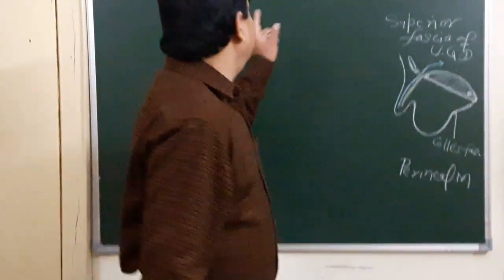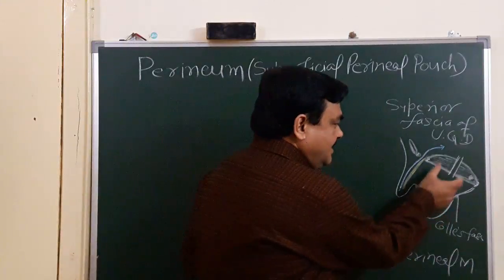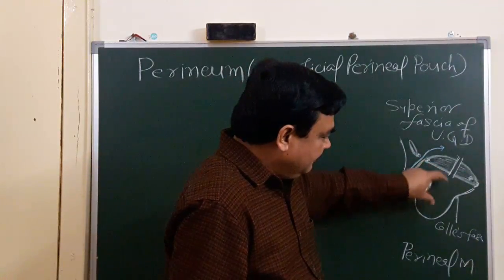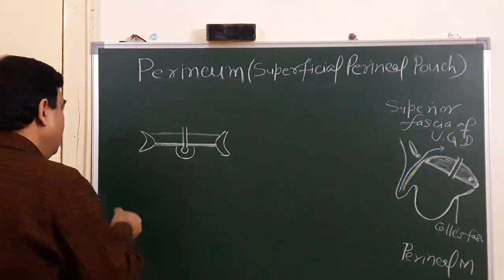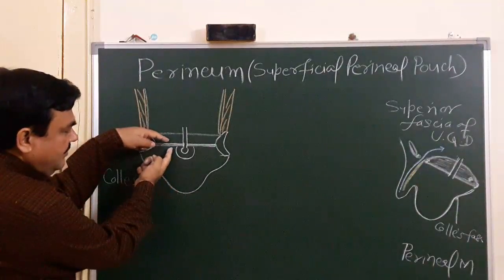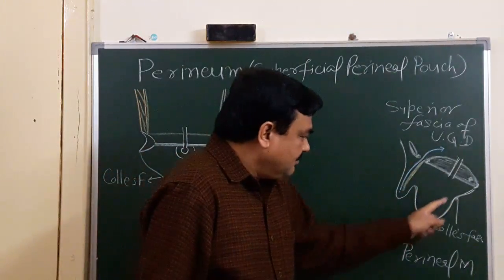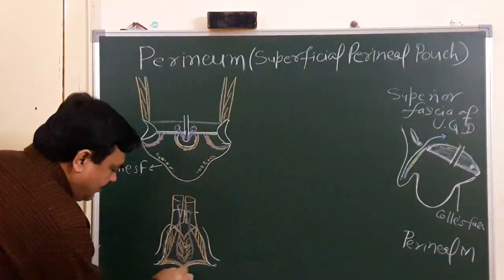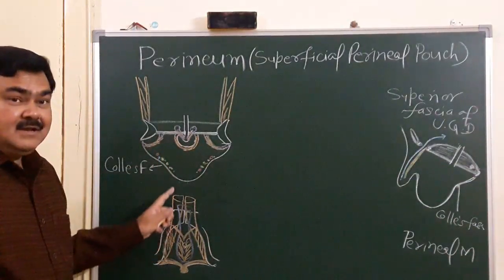Perineum part 6/7 (Superficial perineal pouch)by Dr (Prof)A.K.Singh